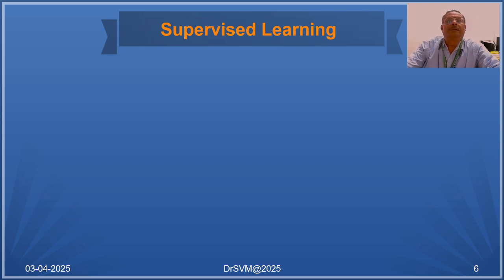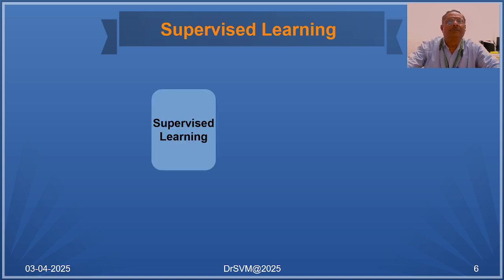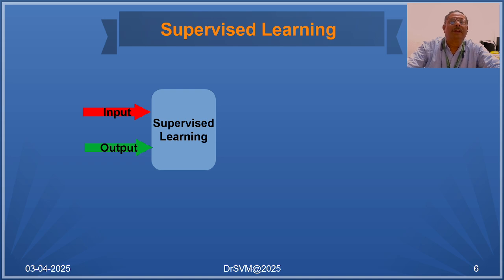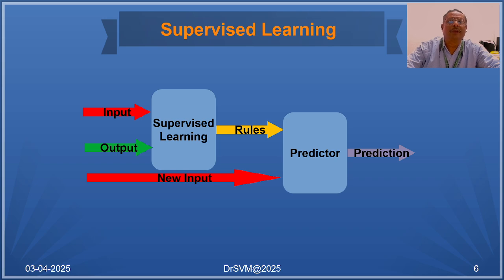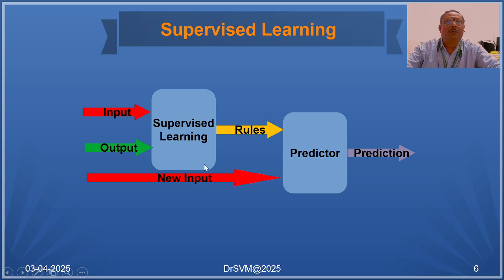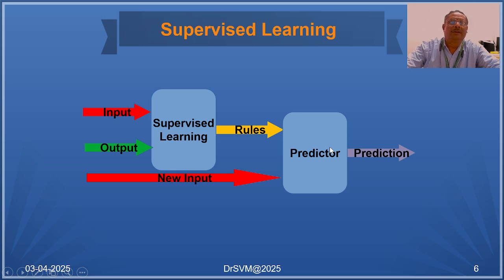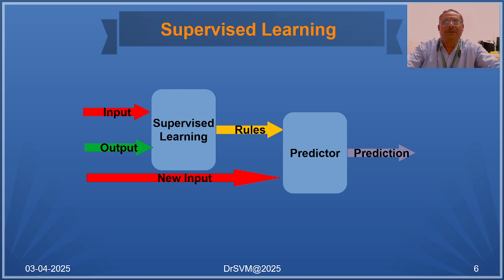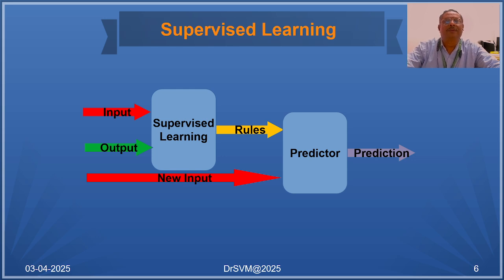RL4R 4 - Supervised Learning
This is the simplest way to make the machine learn. Here, we provide the labeled data, and make the machine to correlate the relationship between the data and its corresponding label. Once the relationship is found, the mathematical model is ready for usage. Now we can give any input to this model to predict the outcome.